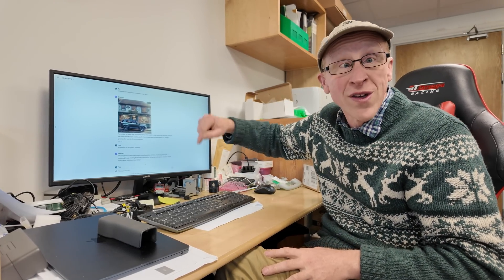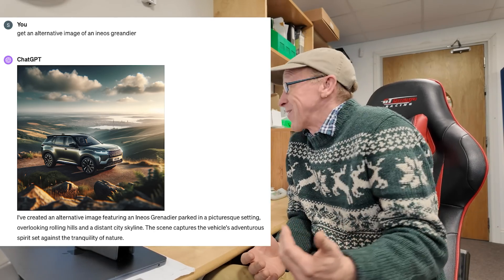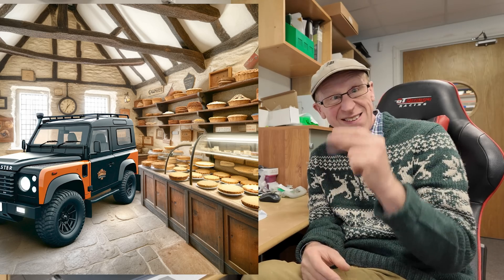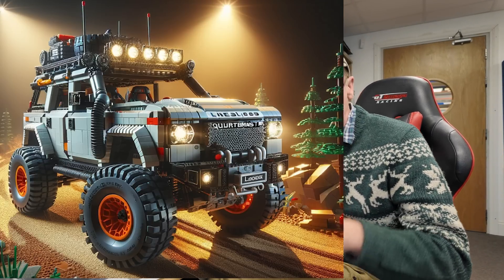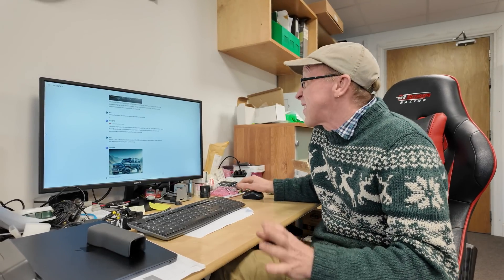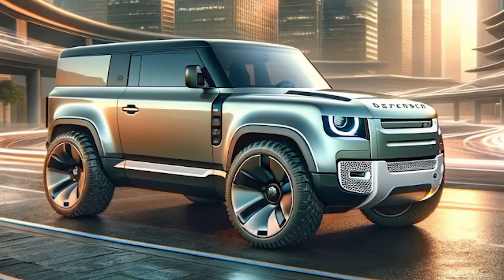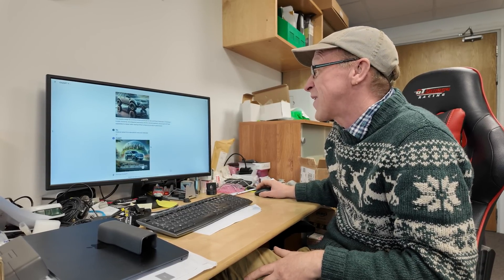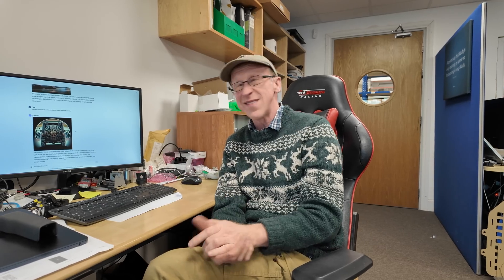We Have Fun With Chat GPT / AI & Car Industry Use (Land Rover Defender Ineos Fusilier etc)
In this video we test the capabilities of Artificial Intelligence by using CHAT GPT to generate some images for a new Defender / New Ineos etc. Was the new Ineos Fusilier generated by AI?